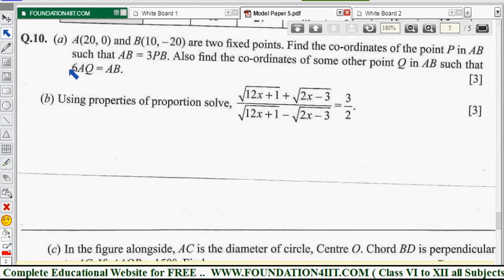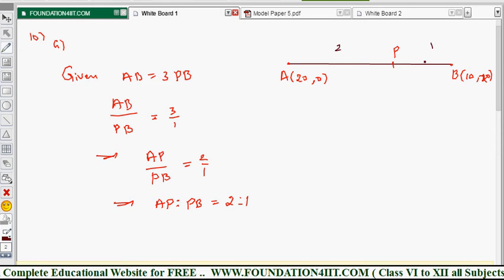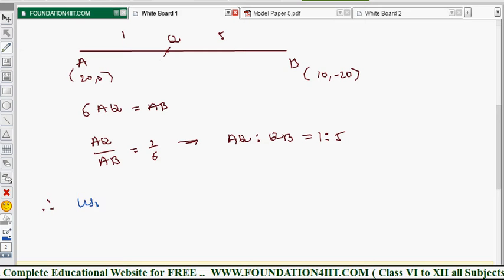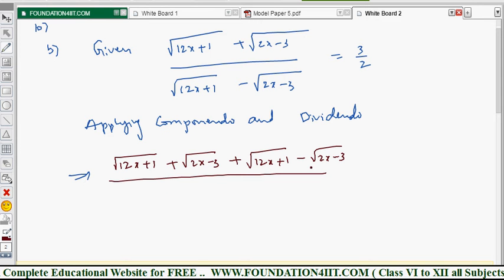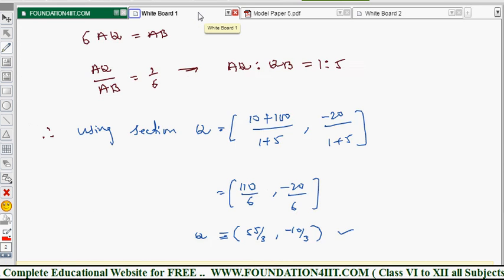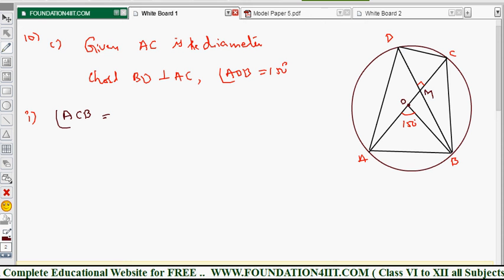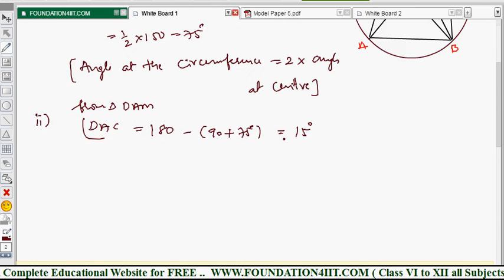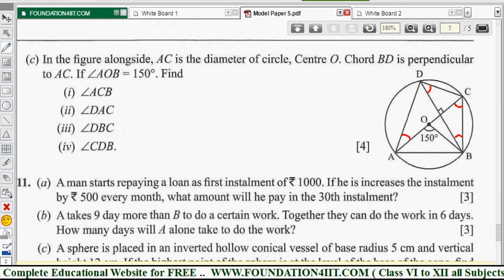Class 10 Maths ICSE Model Test Paper - 5 || Q.No. 10